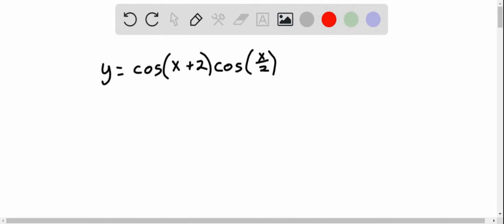Explain the derivate rules you are using and why